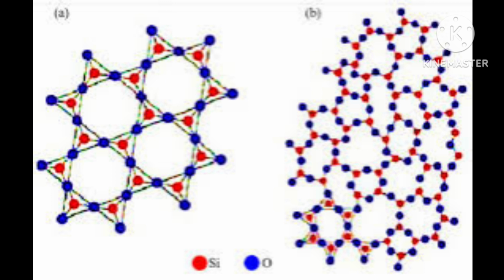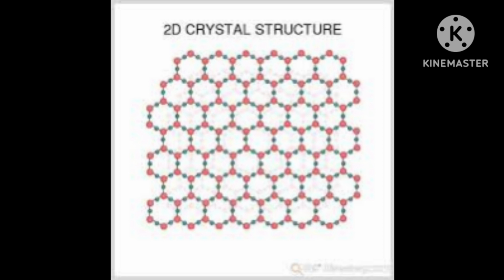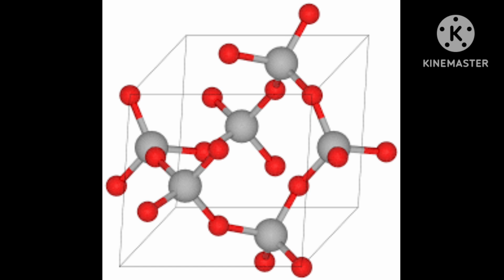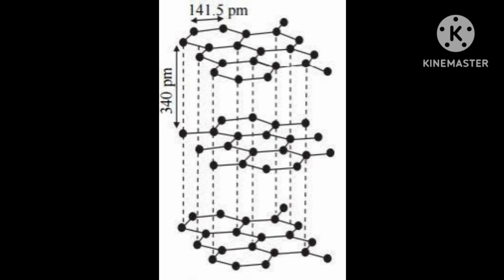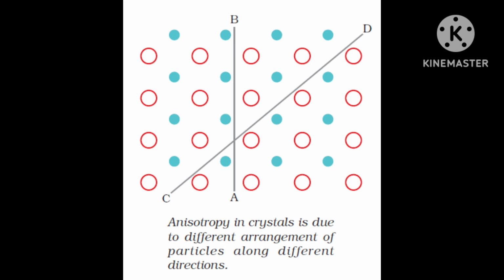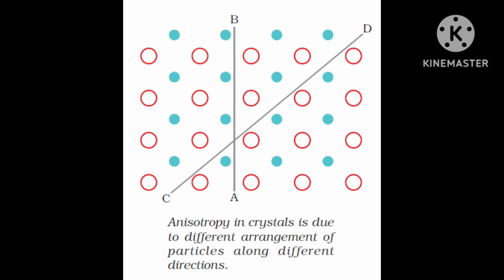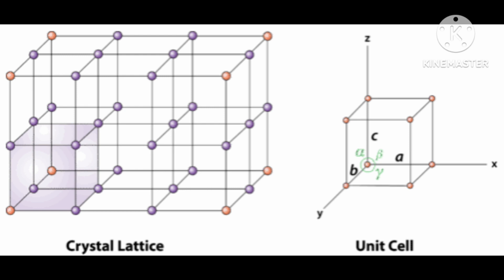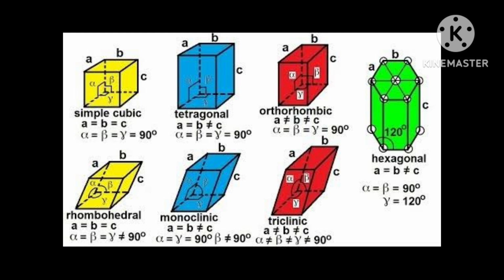CHEM LECT - 200 PART-3 SOLID STATE (CRYSTAL LATTICE)FOR 12TH, IITJEE, NEET, UPSC, CSIR-NET BY PROF.